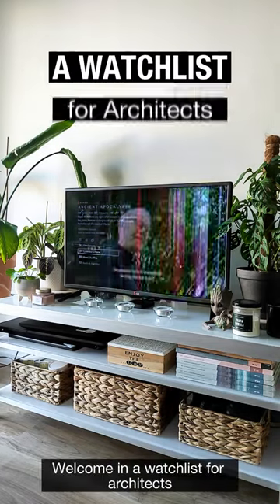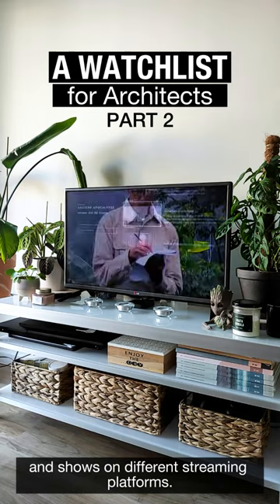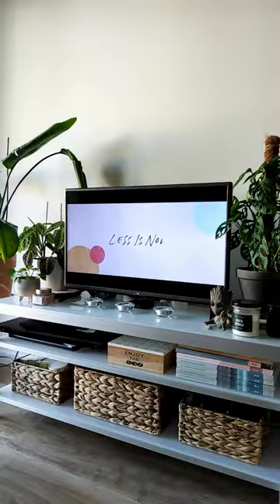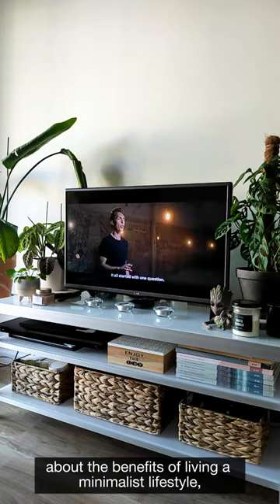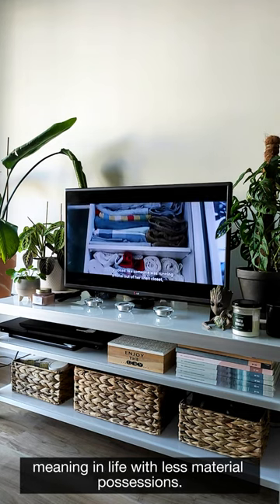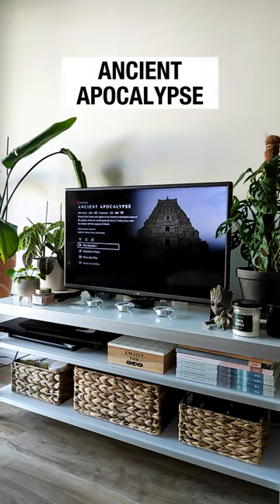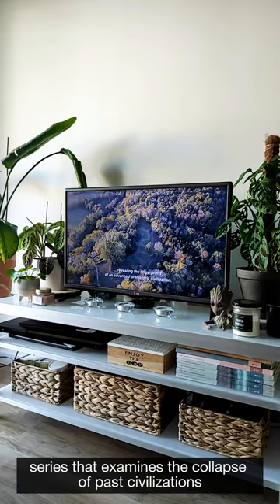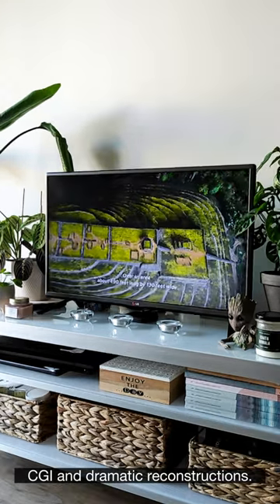A watchlist for Architects | PART 2 | Netflix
Welcome in part 2 of watchlist for Architects in which we are going to show you the best movies and shows on different streaming platforms!
Today we prepared for you three awesome titles avaible on Netflix to watch in your free time.
1. The Minimalists - Less is Now
2. Conversations with Architects - Collection
3. Ancient Apocalypse
What are you currently watching?